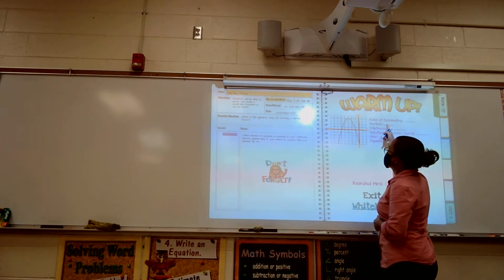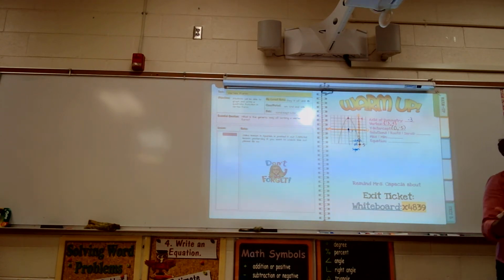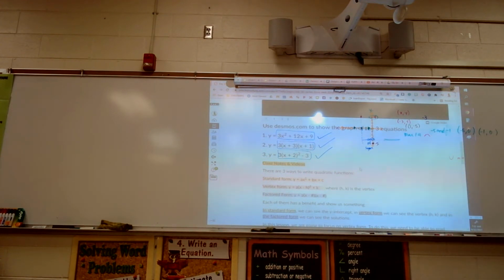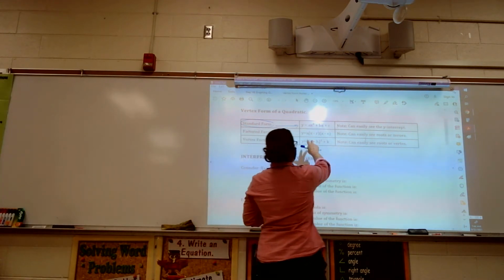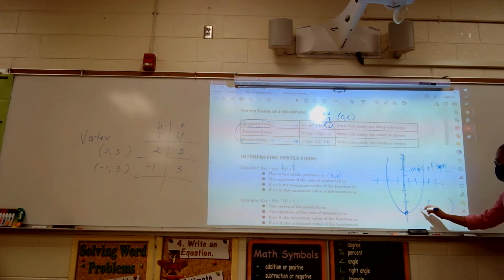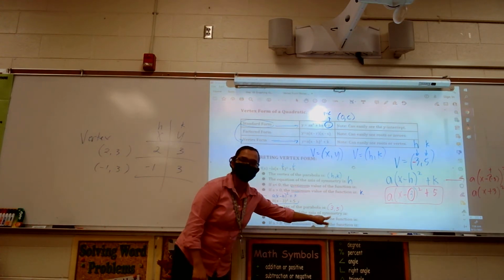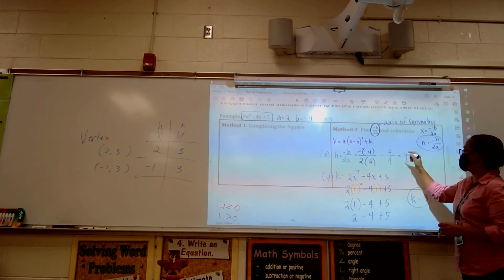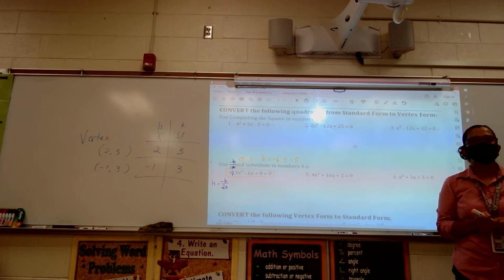D3 Standard Form to Vertex Form Live Lesson in English and Spanish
The purpose of this video is to support the English Learners students who wanted to learn but hardly understand due to language barrier. Mr. Romero and I come up as a team to film the actual lesson in Math 2 since most of it is being translated in Spanish due to my ELL kids.
Mr. Romero is an awesome inclusion teacher that strives to serve the needs of all students, regardless of background or identity, and support their engagement with subject material.
Team Math 2 Traditional 2021. Enjoy